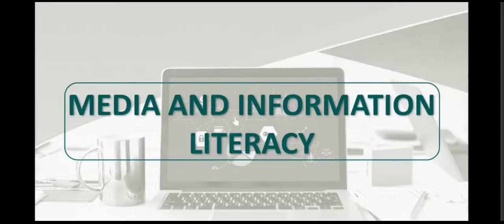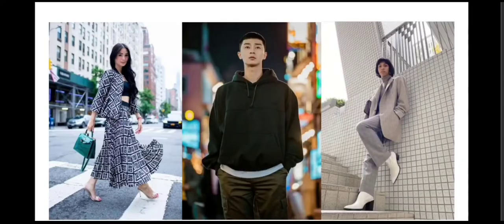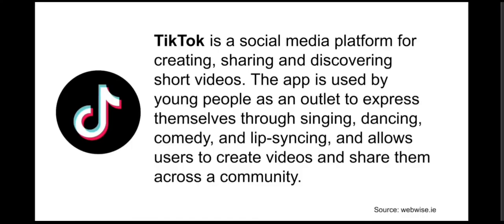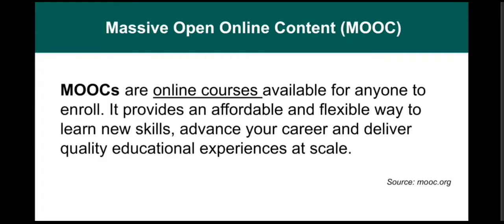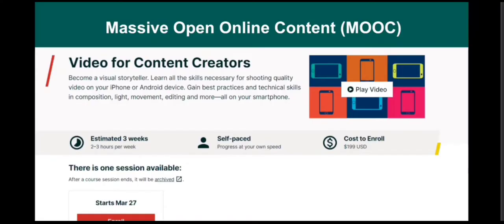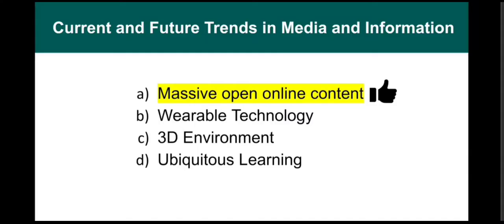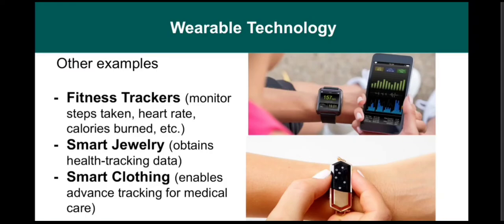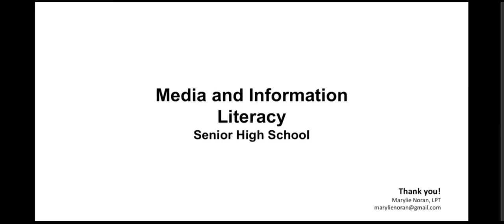Current and Future Trends in Media and Information (Part 1) | MIL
Subject: Media and Information Literacy
Topic: Current and Future Trends in Media and Information (Massive Open Online Content and Wearable Technology)